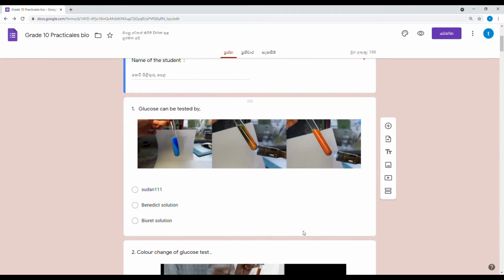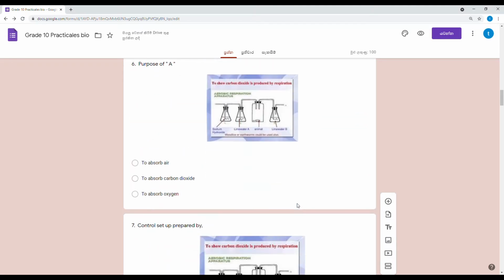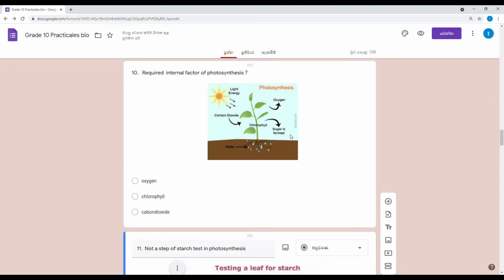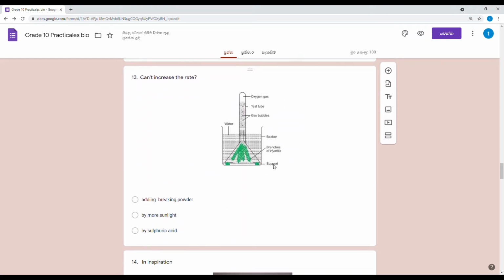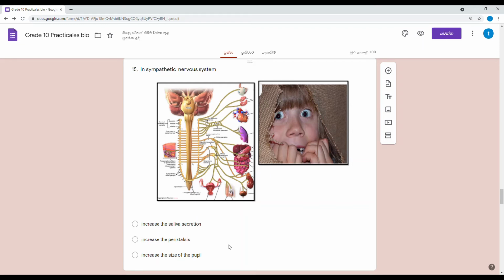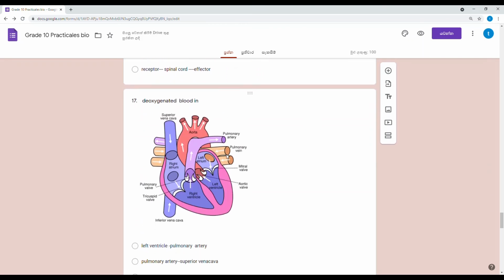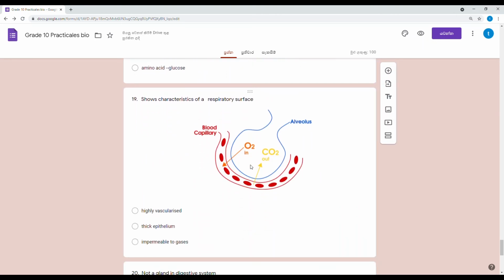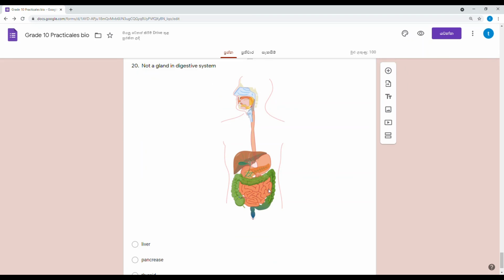Grade 10 & 11 Science ( BIO ) Online Paper.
To do this online paper go through this